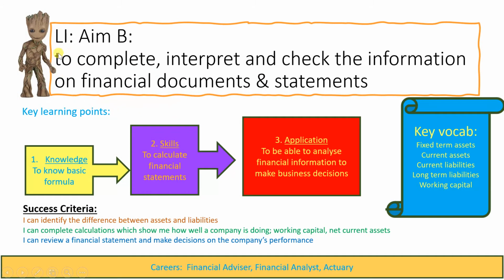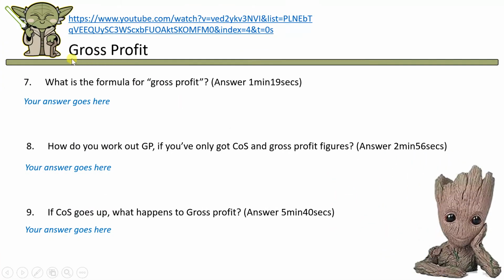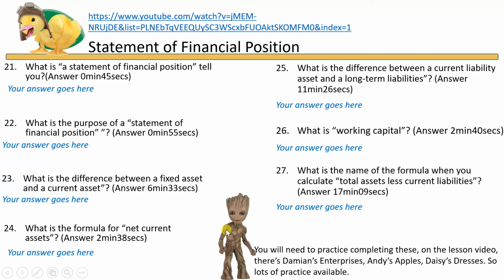Comp 3 Aim B revision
This is part of Aim B for Component 3 - the Promotion & Finance externally assessed unit for BTEC Tech in Enterprise.
This revision helps you find where to go for revision for Turnover, Cost of sales, Gross profit, Expenses, Net profit, Retained profit, Statement of comprehensive income and Statement of financial positions.